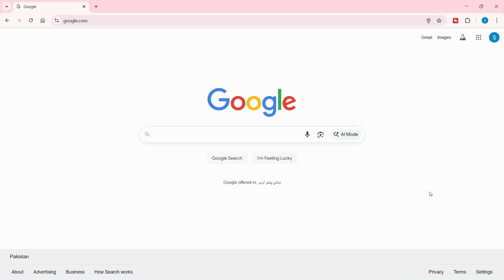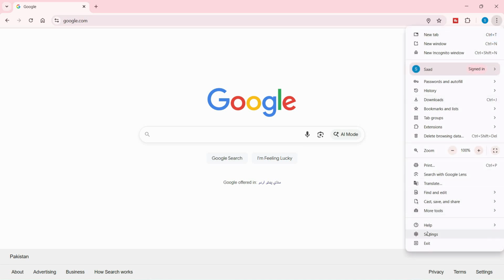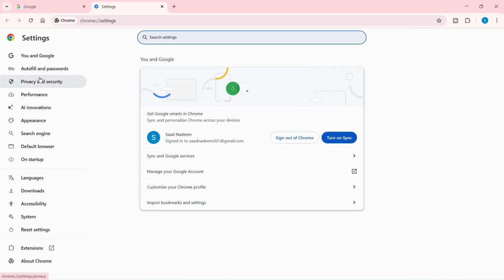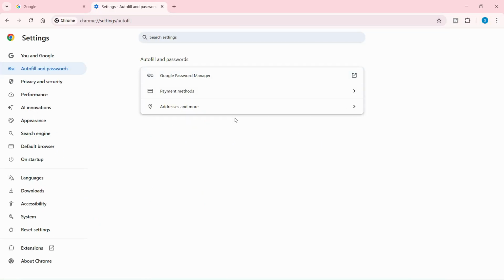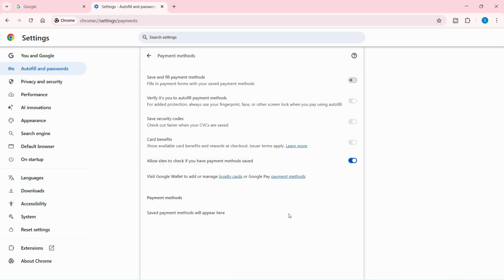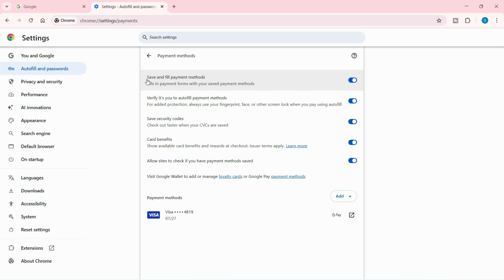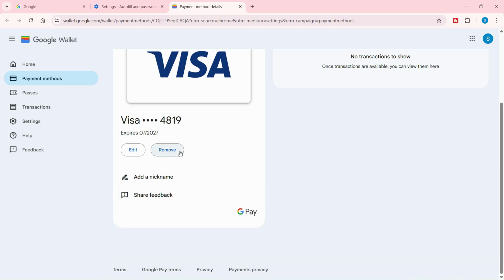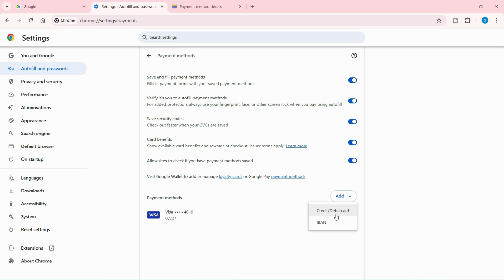How To Delete Saved Payment Information And Credit Cards From Google Chrome [Full Guide]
Learn how to remove saved payment methods and credit card details from Google Chrome in this full guide. Keep your personal and financial data secure by managing Chrome’s autofill settings.

✅ Topics Covered:

Delete saved payment info in Chrome

Remove stored credit cards

Manage Chrome autofill and payments

Protect your privacy and security